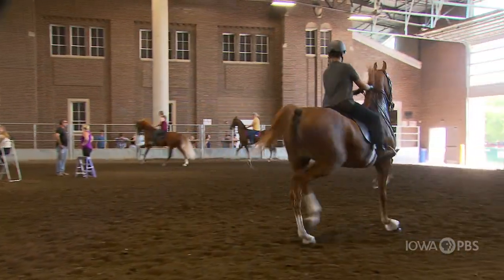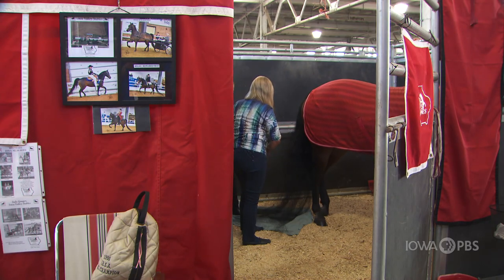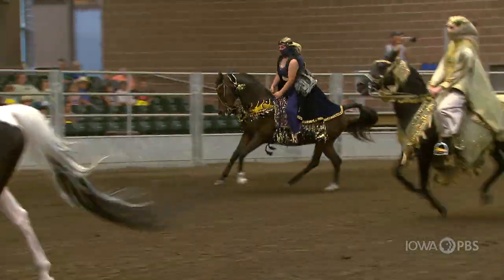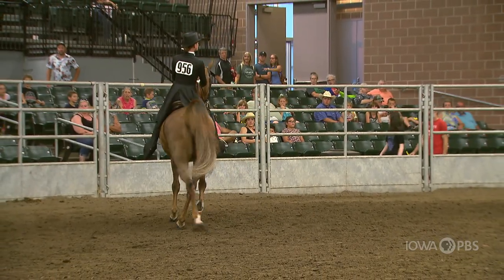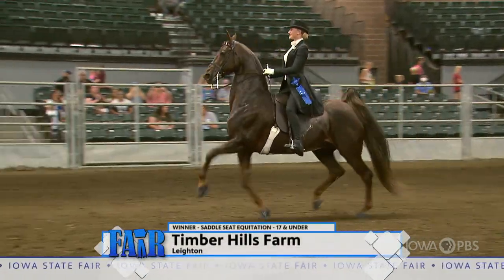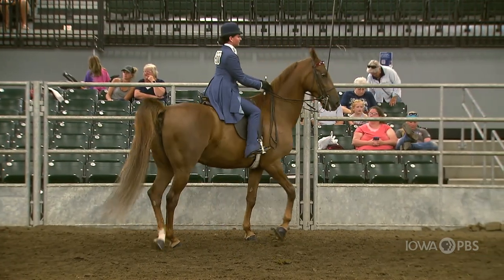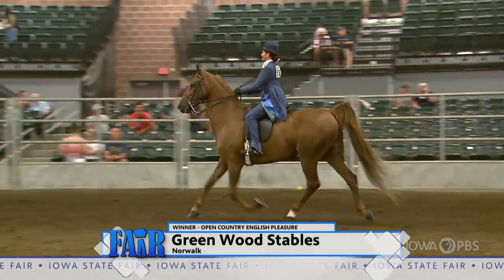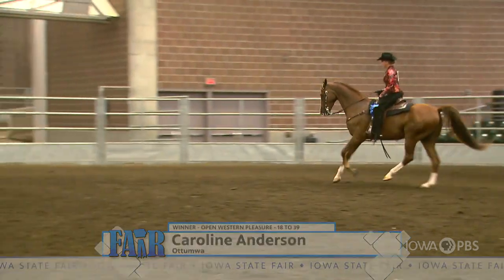Society Horse Show | 2021 Iowa State Fair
It's always a delight to see these stunning horses take the ring and showcase their beauty at the 2021 Iowa State Fair Society Horse Show.